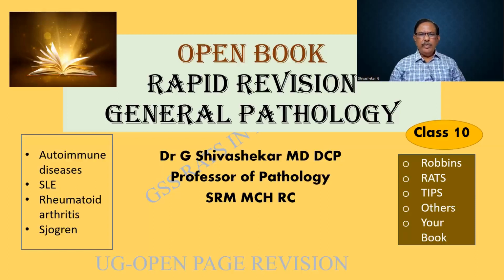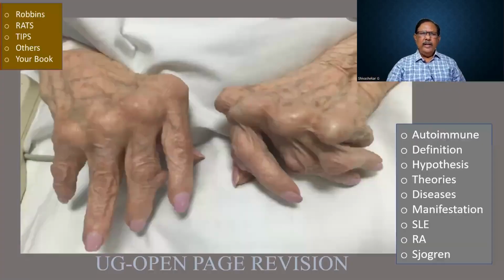Open Page UGs- autoimmune disorders- Dr GSS SRM MCH RC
theories, principle and specific diseases- SLE, RA, Sjogren Essay/ SN